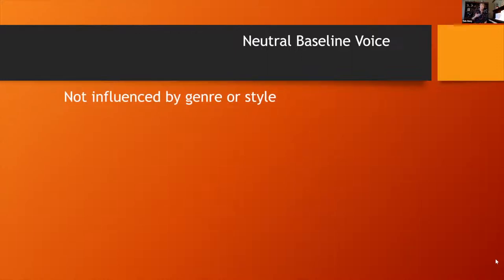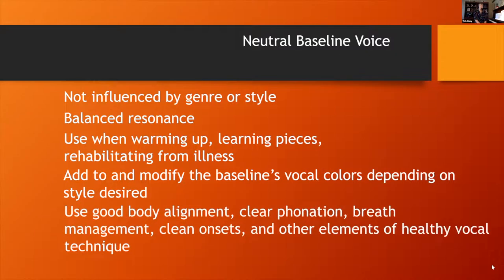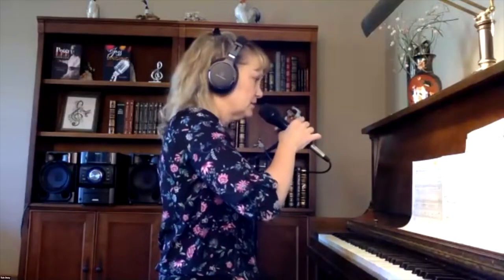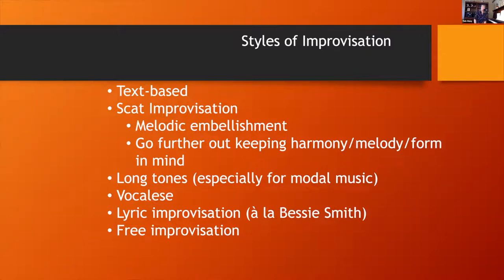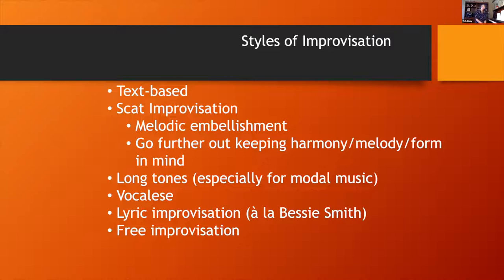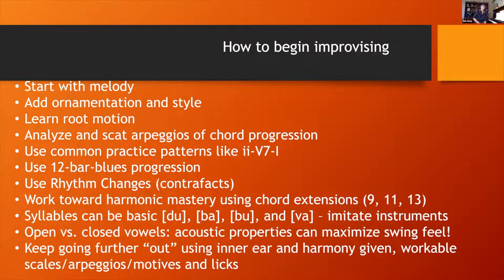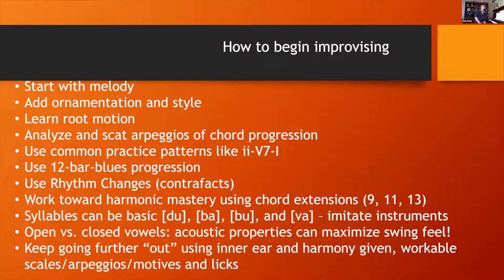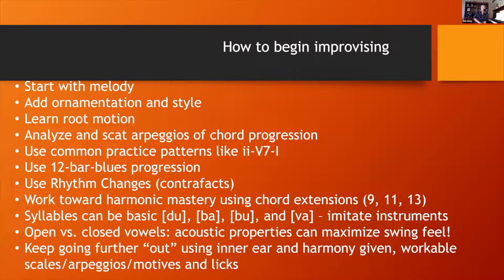Teaching and Singing Jazz: Strategies for Success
International singer/voice pedagogue/author Dr. Tish Oney guides singers, conductors, instrumentalists, and teachers of singing through several key elements of jazz performance. In this replay of our October 14, 2022 webinar, Dr. Oney discusses best practices for presenting jazz in the applied voice studio as well as in choral settings. Strategies for presenting vocal improvisation, jazz ornamentation, jazz style, and expressive phrasing will be shared. Distinctive approaches and techniques employed by historic jazz masters round out this presentation.